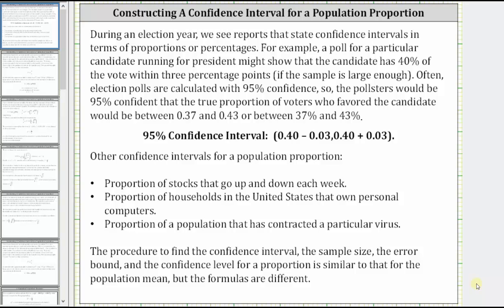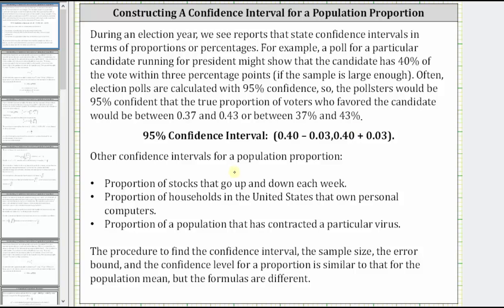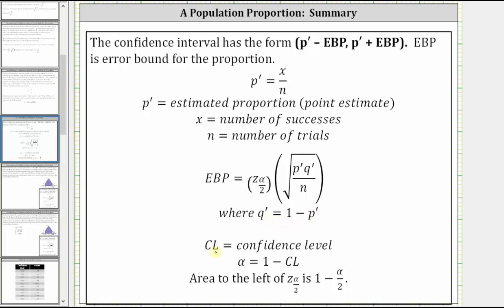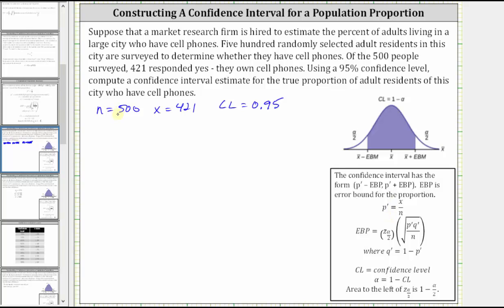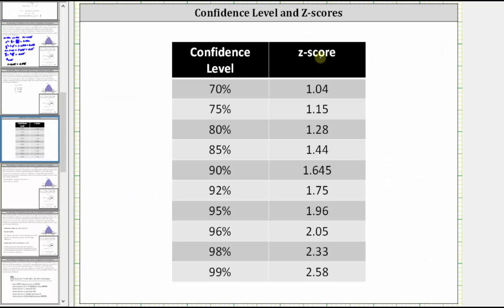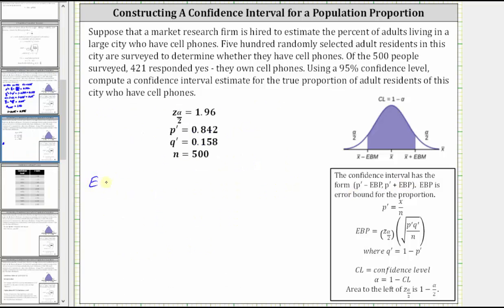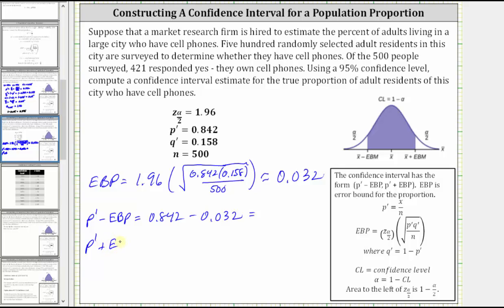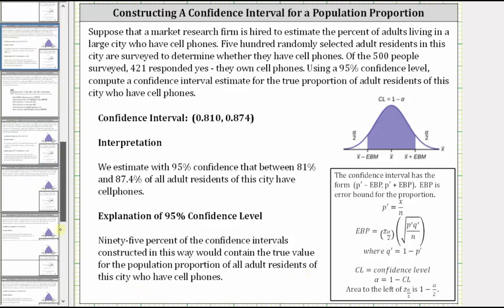Lesson: Calculate a Confidence Interval for a Population Proportion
This lesson explains how to calculator a confidence interval for a population proportion.